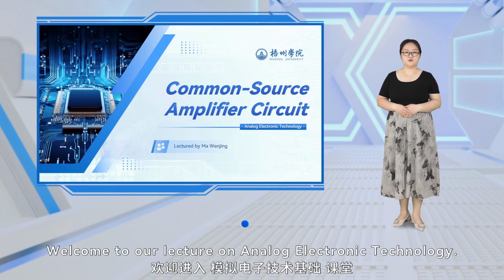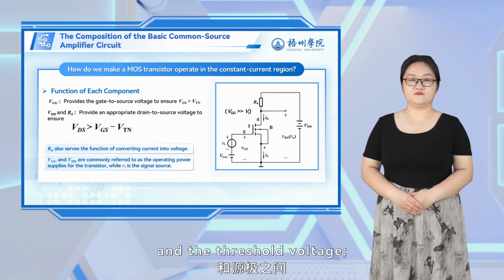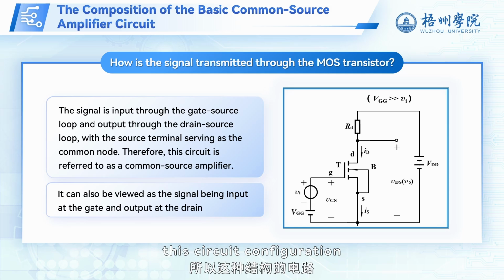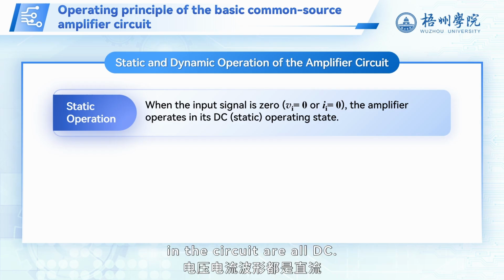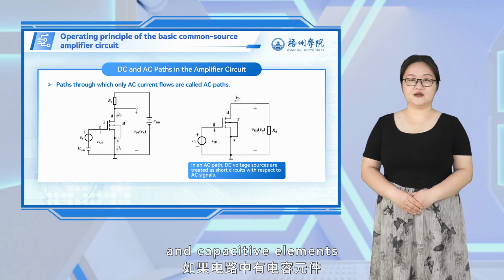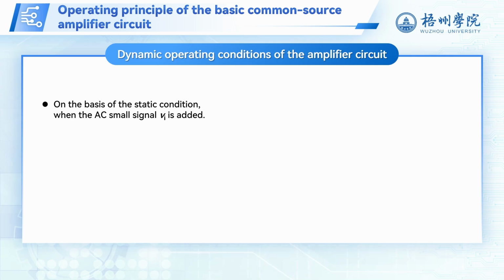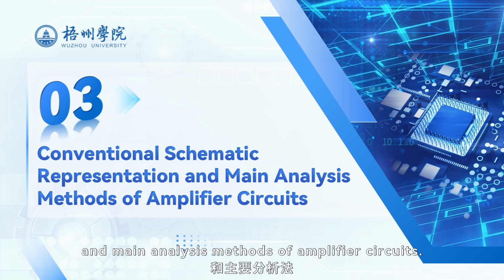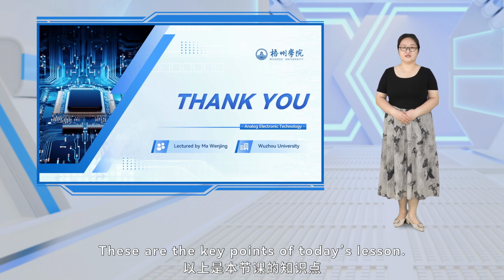3 3Common Source Amplifier Circuit